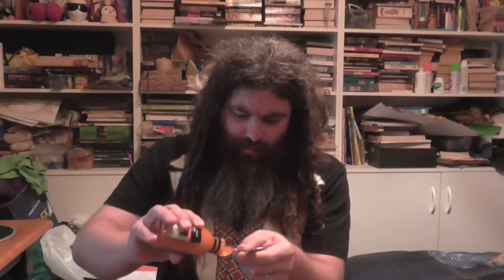Gourmet Chilli Sauce - Fire Dragon Chillies - 2014 Hot Sauce Advent Calendar Day #16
Slosh's Bar & Grill 2014 Hot Sauce Advent Calendar - Day #16

Welcome back to Slosh's Bar & Grill and welcome to our 2014 Hot Sauce Advent Calendar ... 25 sauces in 25 days!

On the sixteenth day of Christmas Slosh tries Gourmet Chilli Sauce from Fire Dragon Chillies

A really interesting sauce ... the carrot taste is actually quite good ... and even though I felt almost no heat I am starting to think that my tolerance is being twisted a bit by this advent calendar ... I think this because I got MammaCass to try some after I filmed this and she said she got an instant burn on her tongue ... I tried this with lamb chops afterwards and it was a really nice complimentary flavour ... however it is a very subtle flavour and it did kind of feel like it was missing something which thinking about it this morning is probably the heat from the chillies!

You just watching our videos means the world to us but if you want to help us continue to improve our content any donations big or small would be absolutely awesome

And if you want to send us anything you can send us mail at
Kardinya, Western Australia
Australia 6163

As always thanks for watching ... if you enjoy what you see please like and subscribe as it really helps me out ... follow me on Twitter and Facebook and Google+ ... and all that social networking jazz!

Sloshworks